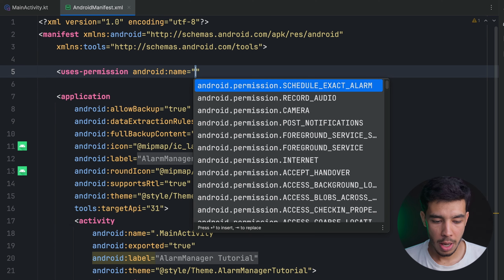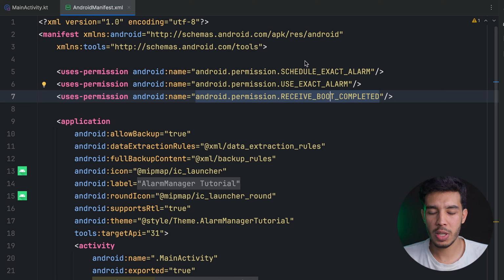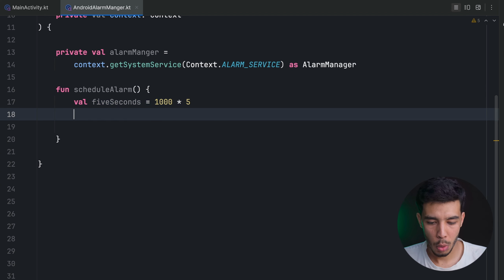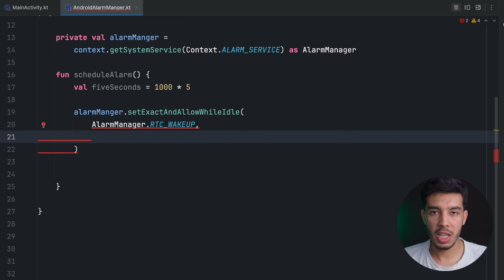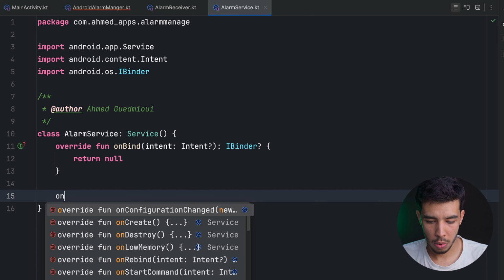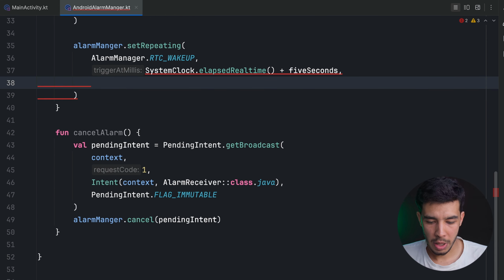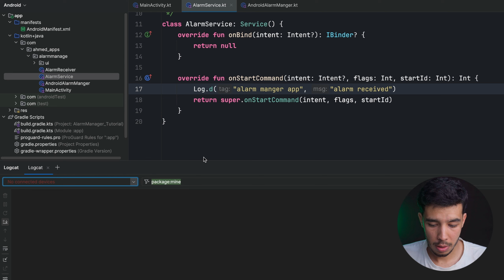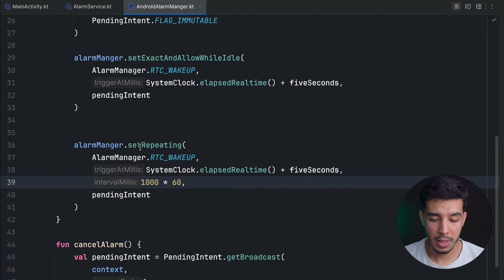Alarm Manager Explained in Android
This video is about Alarm Manger in Android which is used to schedule tasks to execute them in a specific time. Even though Alarm Manager and Work Manager my seem to exist for the same purpose, but they actually have some deferences and special use cases that well also deceased in this video.